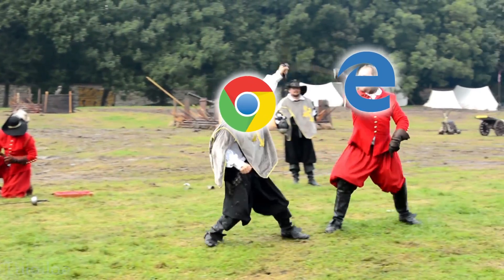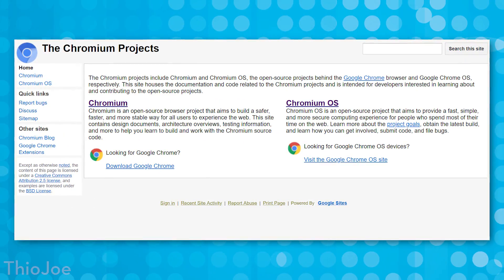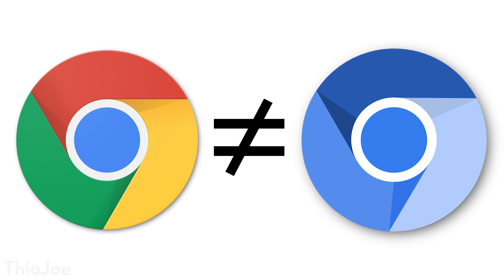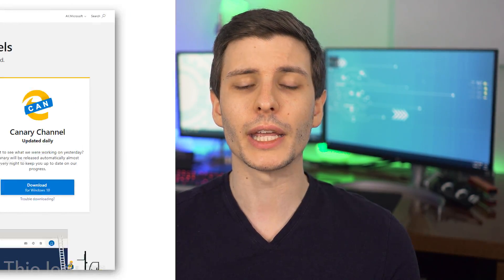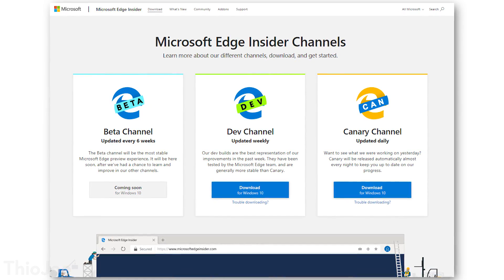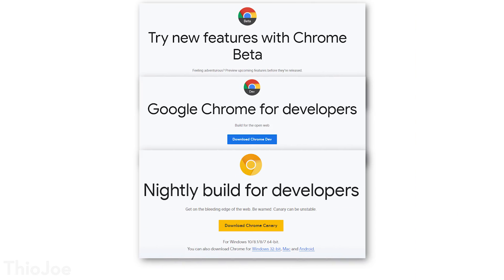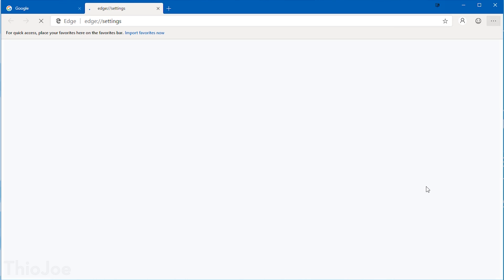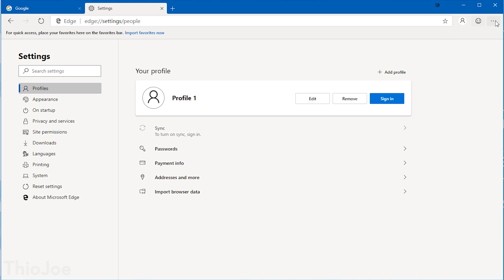The New Microsoft Edge = Chrome!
Microsoft is completely remaking Edge, using Chromium!

Microsoft Edge hasn't gotten much love over the years, and Google Chrome has been the most popular browser for a long time. But Microsoft is finally revamping Edge, this time completely remaking it based on the Chromium browser (the same browser which Google Chrome is based on). This has a lot of advantages we can talk about in regards to compatibility, features, and more!